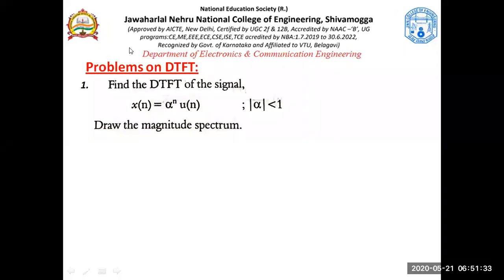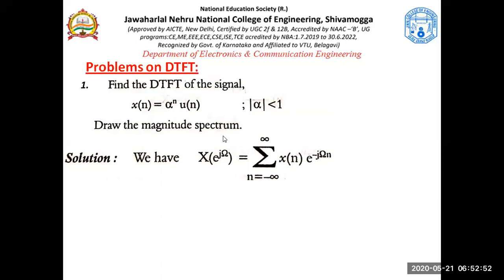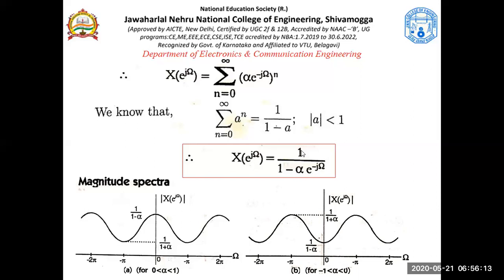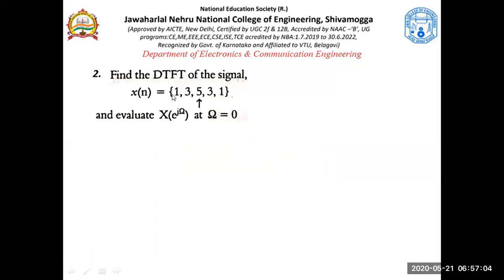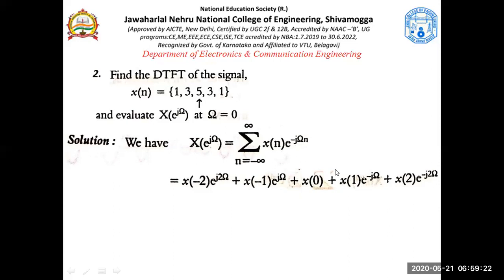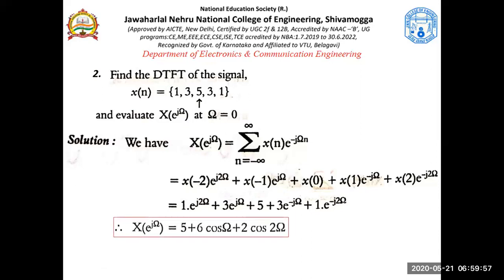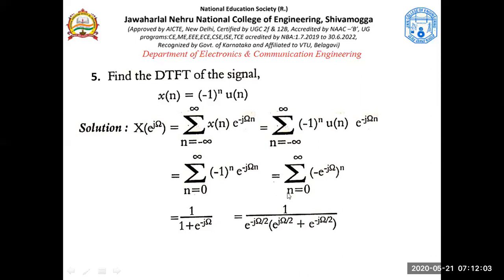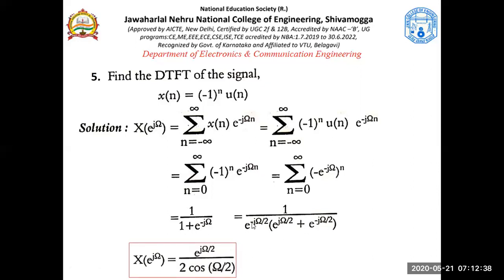Problems on DTFT